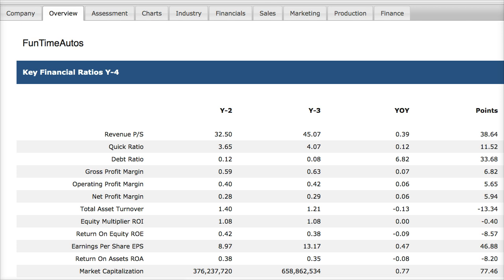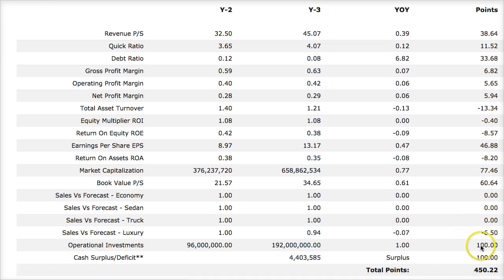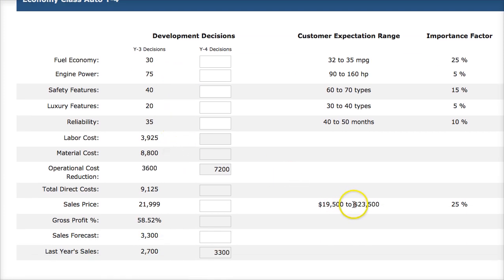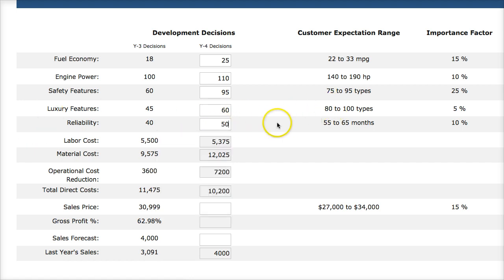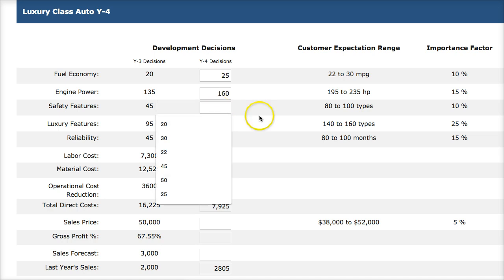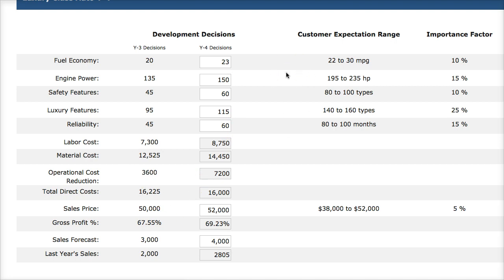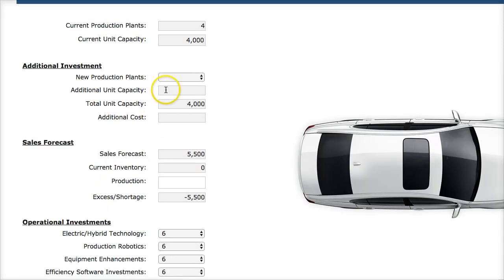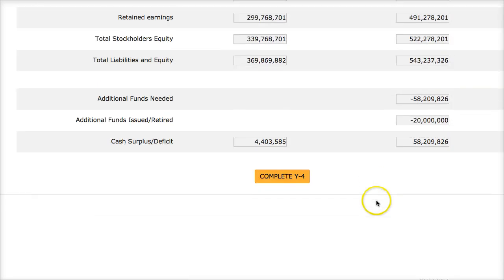Y4 Advice and Hints Zoom Simulation